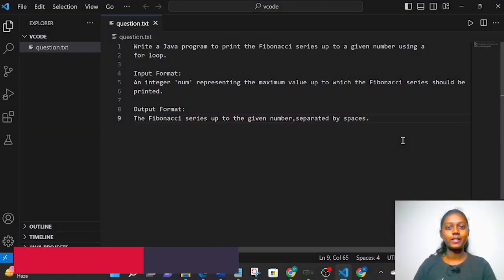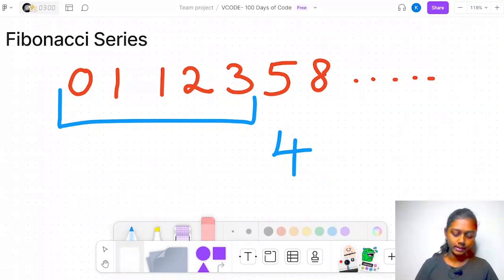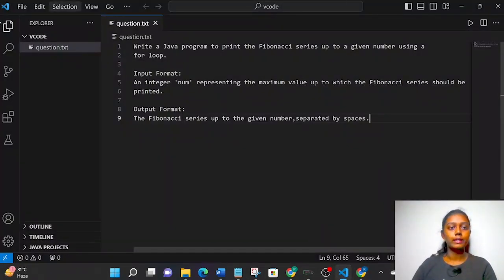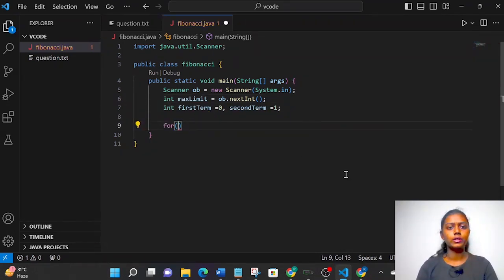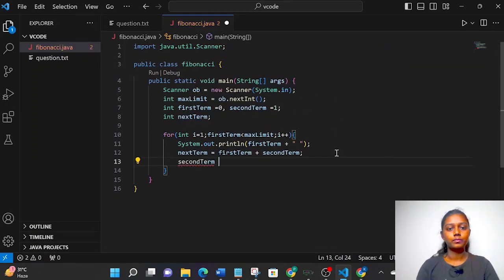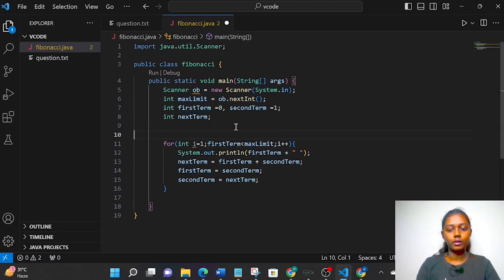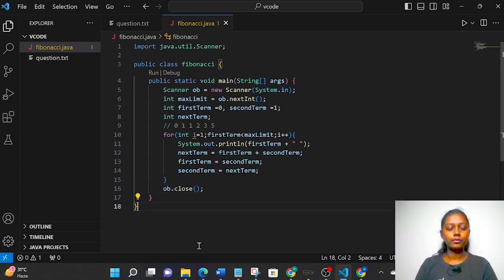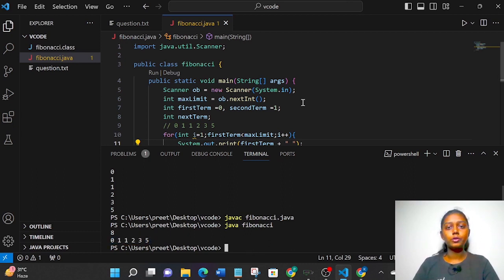HackerRank | Day-15 Question-1 | 100 Days Of Coding In Java | V-CODE | CSI | VIT-AP